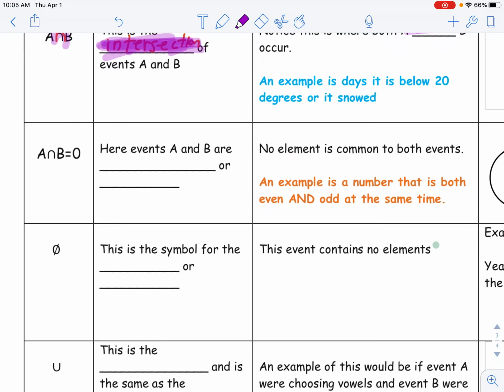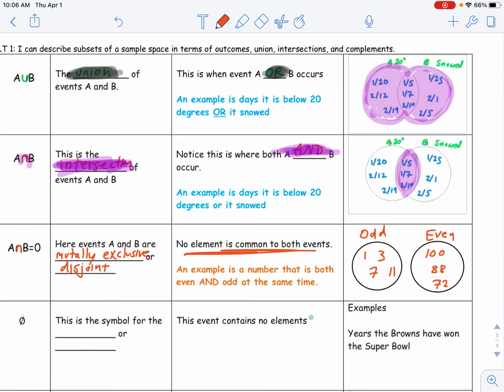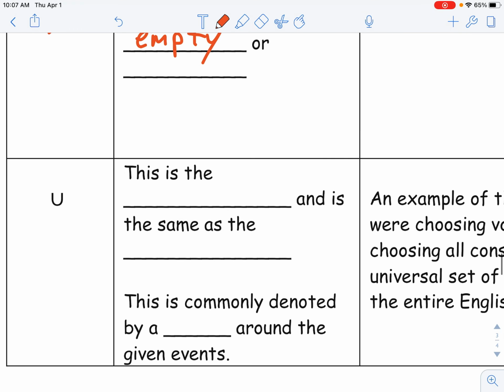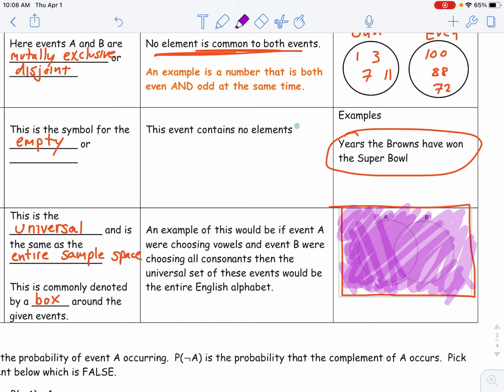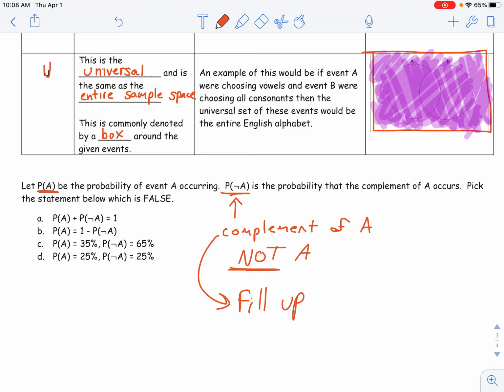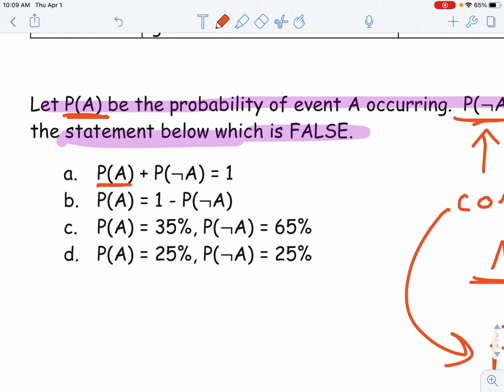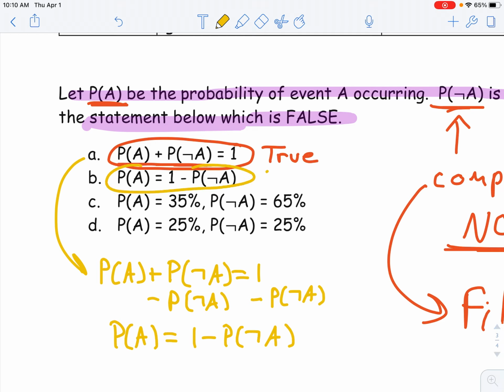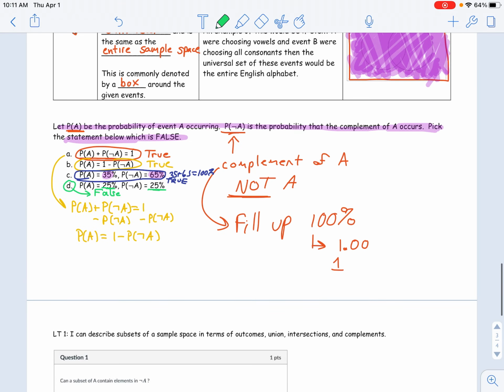9.1 LT 1 Intro to Set Theory Phaze 1 Video 3